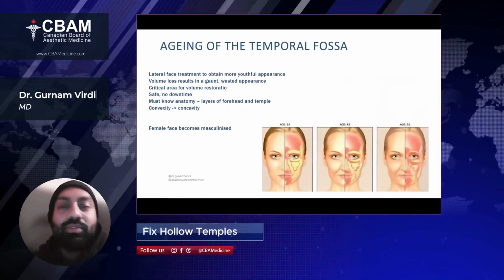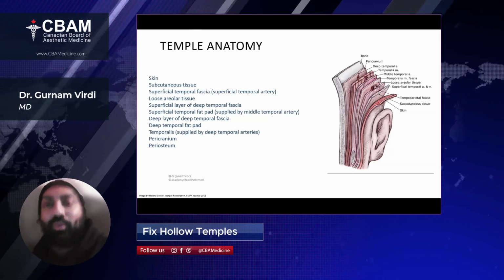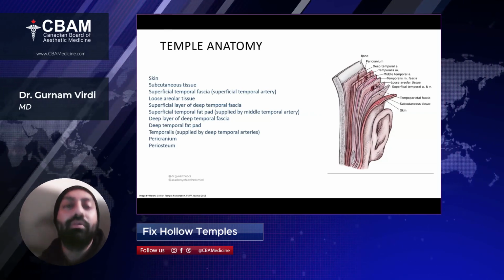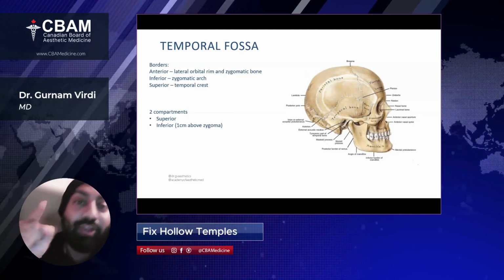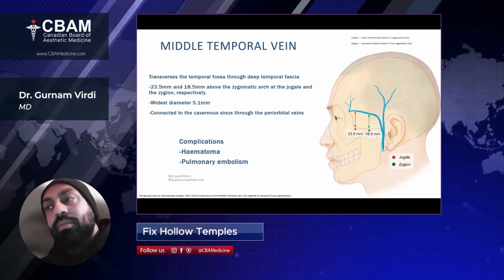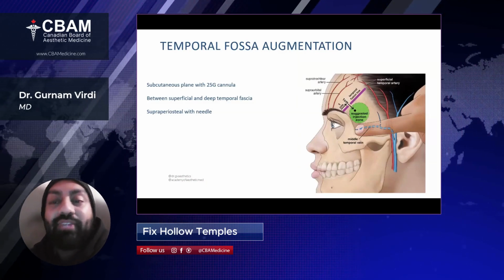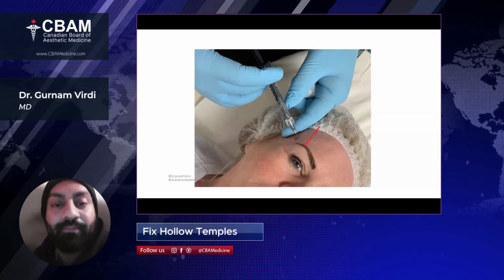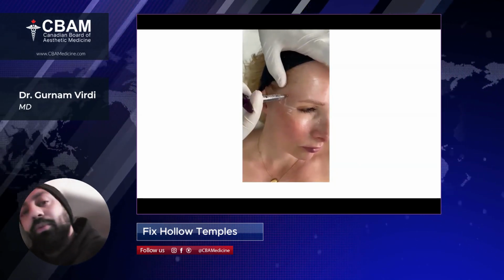Fixing Hollow Temples: Aging Process, Anatomy & Augmentation Injection Guide 💉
Is the hollowing of the temples affecting your facial aesthetics?
In this video, we’ll dive into the aging process that leads to hollow temples, explore the anatomy of the temporal region, and walk you through the augmentation injection technique to restore volume and smoothness. 💉✨
Watch as we demonstrate this procedure step-by-step, showing the key techniques for a successful result!

💬 Have you ever considered temple augmentation? Share your thoughts or experiences in the comments!